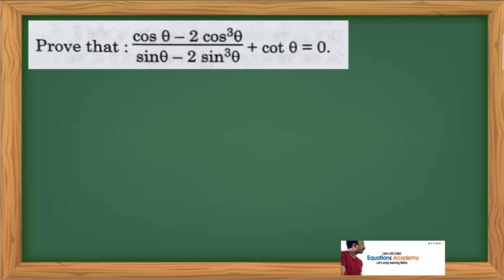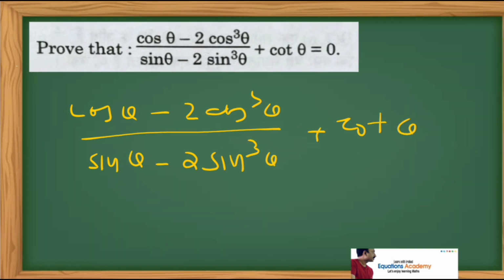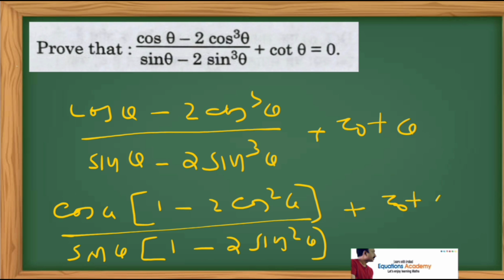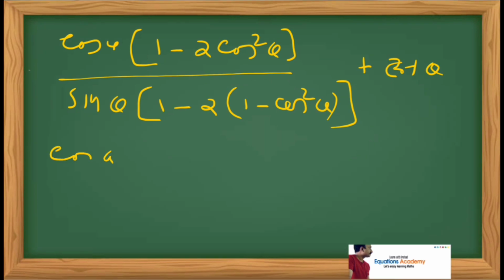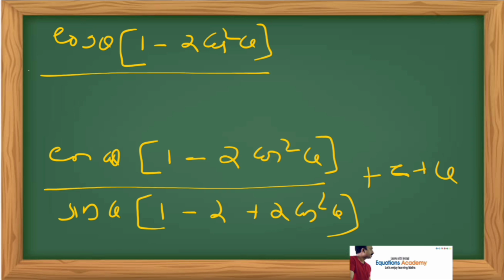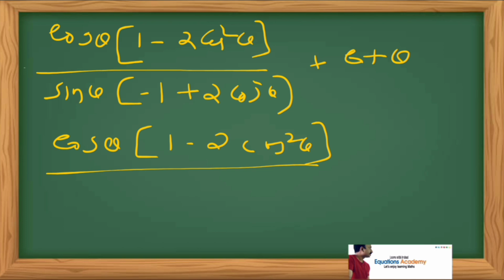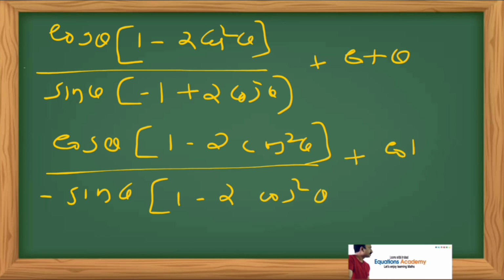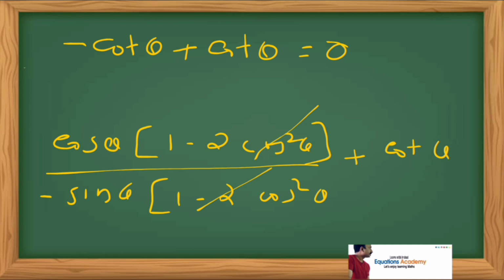Prove that (cosθ – 2cos³θ)/(sinθ – 2sin³θ) + cotθ =0 CBSE Class 10 Maths |Trigonometry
CBSE Class 10 Maths |Trigonometry Important Question |

Prove that (cosθ – 2cos³θ)/(sinθ – 2sin³θ) + cotθ = 0- CBSE Class 10 Trigonometry. - PYQ Chapter wise.

In this video, we’ll prove a very important CBSE Class 10 trigonometry problem
Prove that Costheta-2cos^3 theta/sintheta-2sin^3theta + cottheta = 0

This type of question is frequently asked in CBSE board exams and is a must-practice for scoring full marks in the Maths paper.

Watch till the end to learn the step-by-step solution, key formulas used.

📘 What You’ll Learn:

CBSE exam-level questions